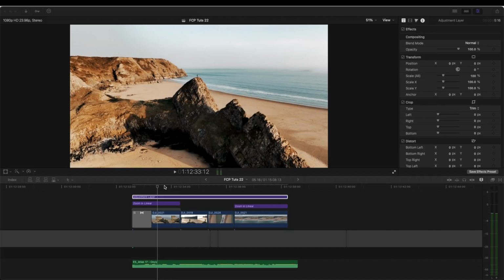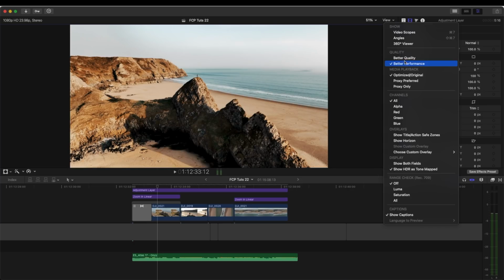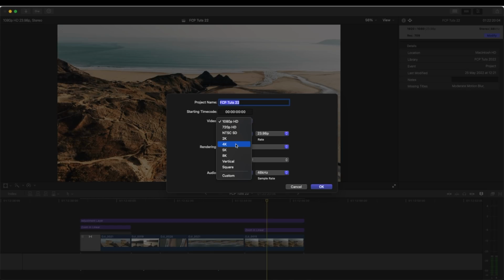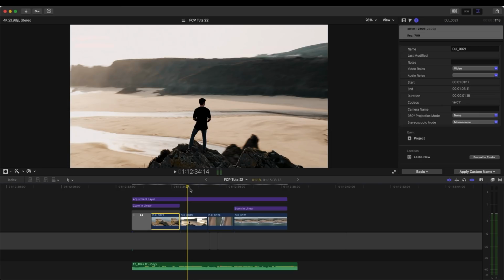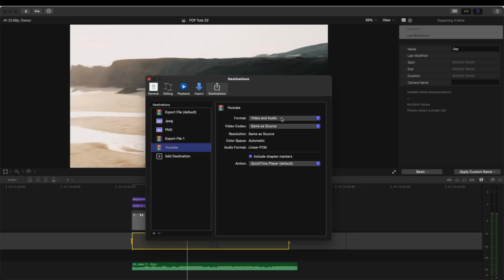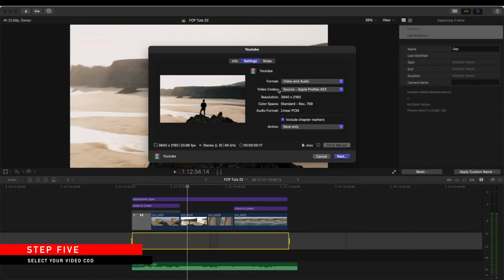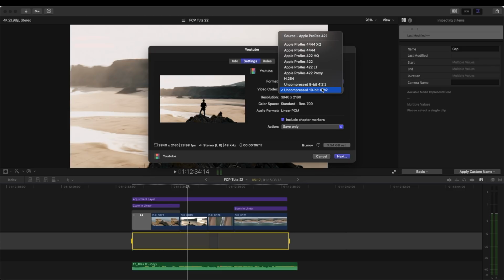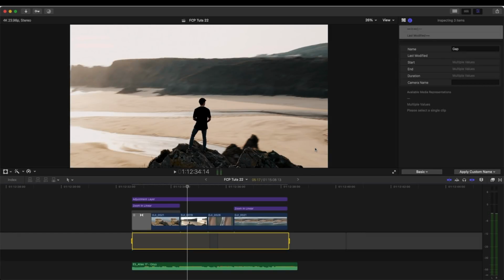HOW TO EXPORT VIDEOS IN FINAL CUT PRO 2022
Some tips on how to export videos for Youtube in Final Cut Pro!